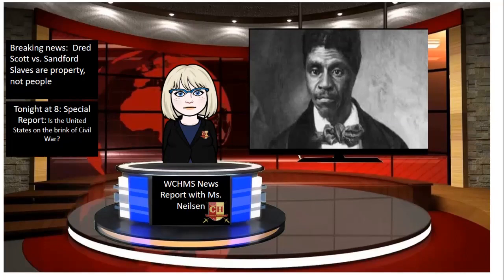News Report Exemplar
This project would NOT score a 100 on the rubric as it is missing credits and first person interviews!